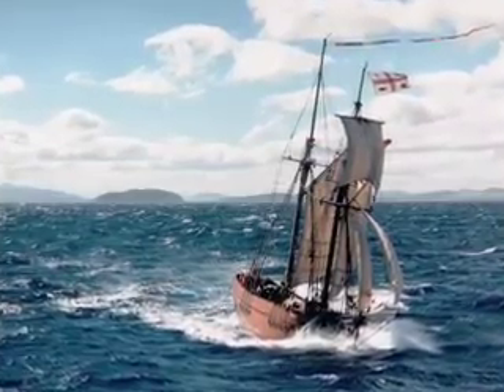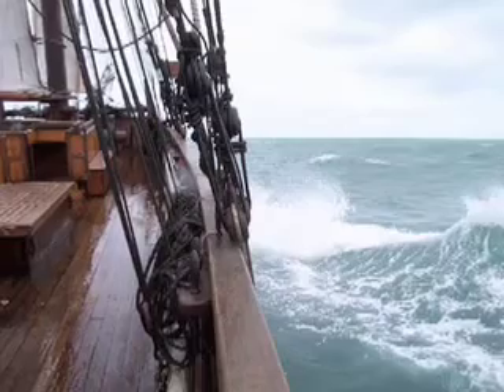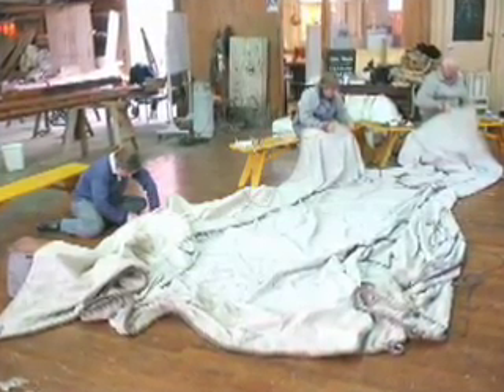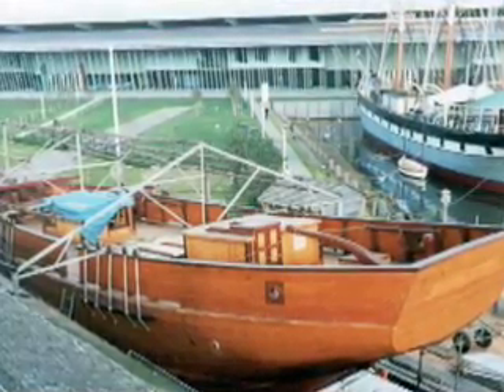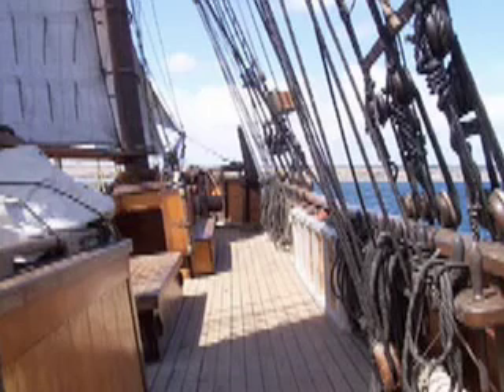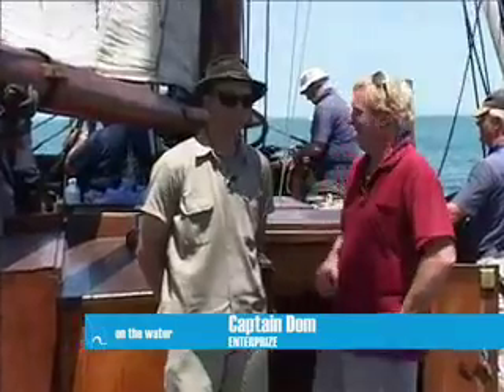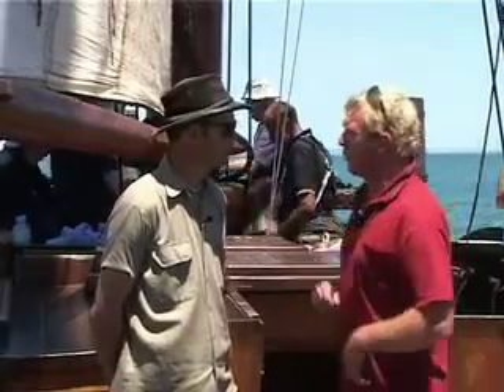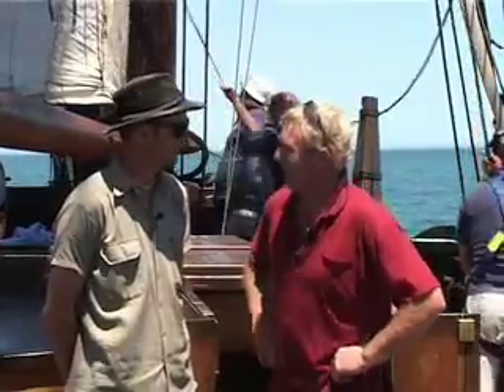The Enterprise,Historic Replica Schooner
We Jump onto a replica of an old trading schooner The Enterprize. We talk to the volunteer captain and crew about how the vessels of yester year were operated, with the Iron men and wooden boats, and the materials used to build and run them. We talk about the vounteers and their amazing work.